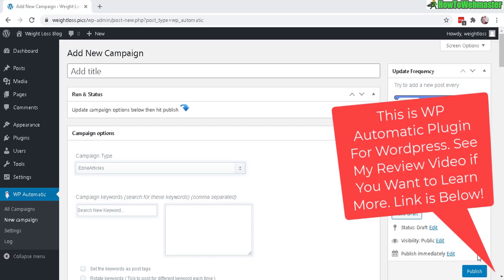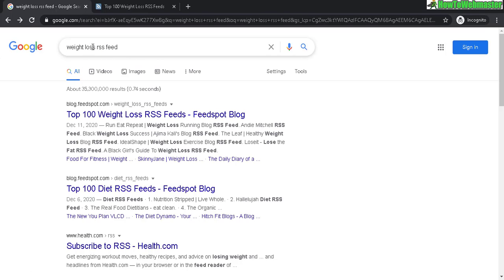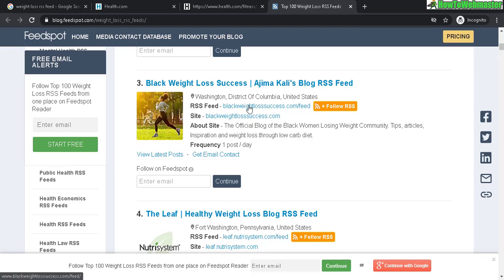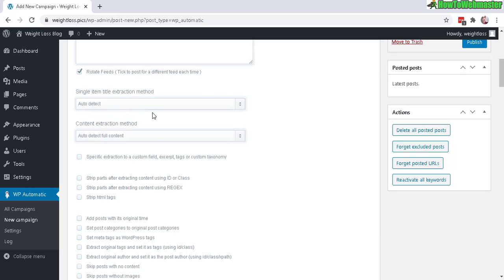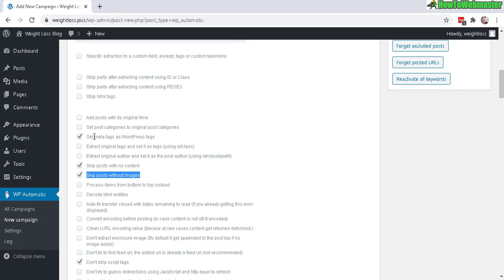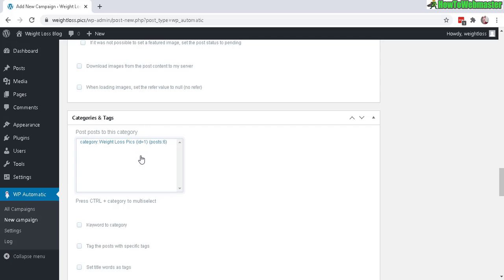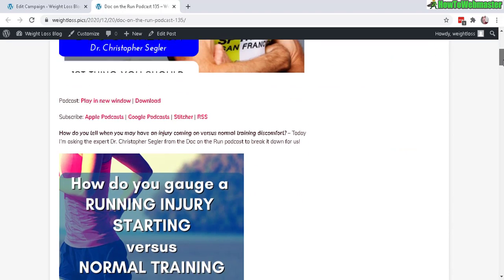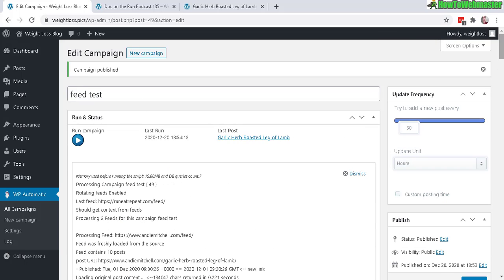Automated Blog Content Using RSS Feeds With WP Automatic Plugin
Learn how to use WP Automatic plugin to automatically scrape & post content from RSS Feeds. Set a post schedule anytime and post daily news articles from an unlimited amount of RSS feed sources with your targeted keywords.

🔥 Visit WP Automatic to see all of the awesome features and try out the demo